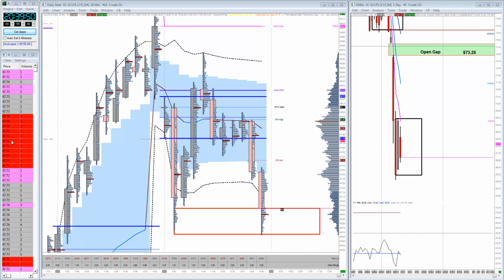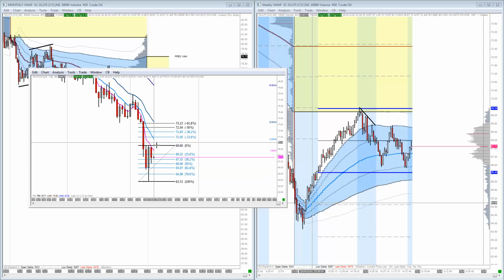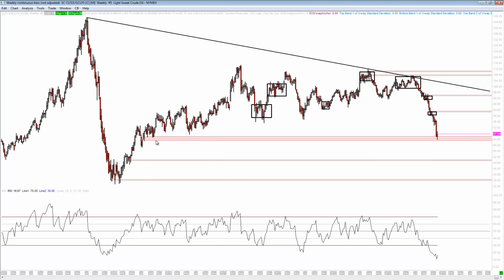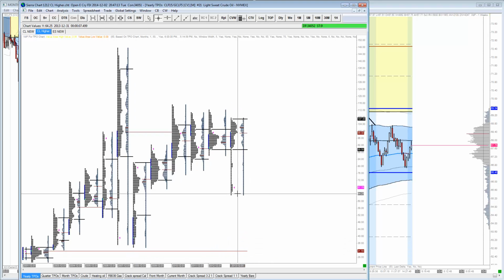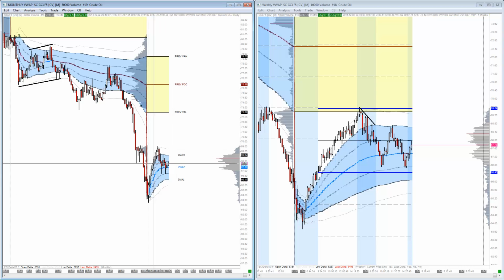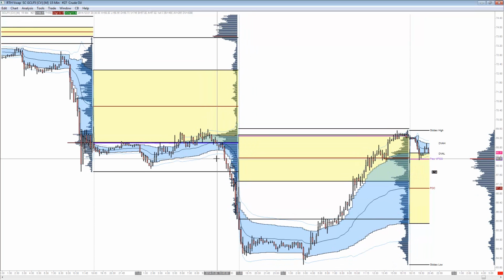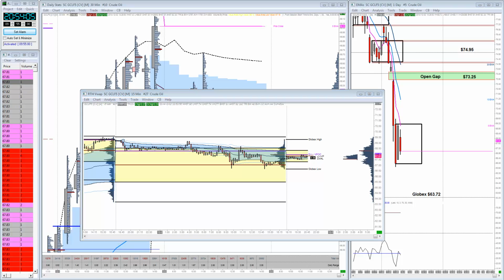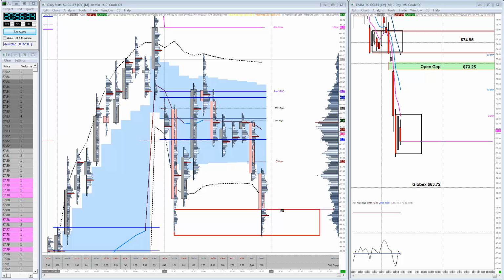Crude Oil After the OPEC News driven Crash, Market Auction Theory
2nd December 2014

OPEC News Crude Oil Special

Position trading the Futures Markets with The Private Banker